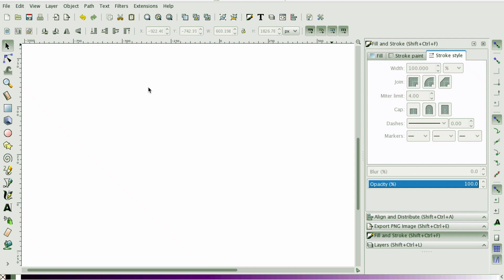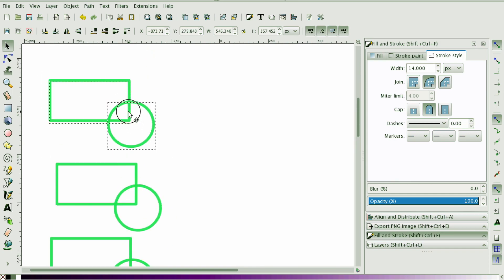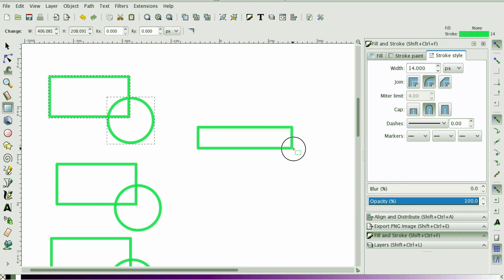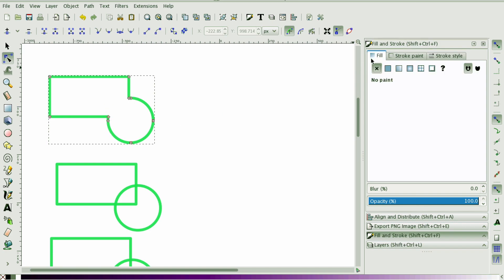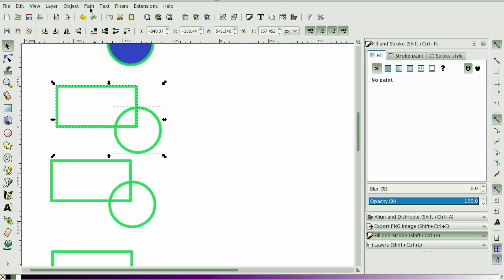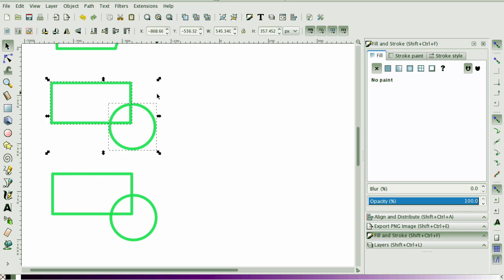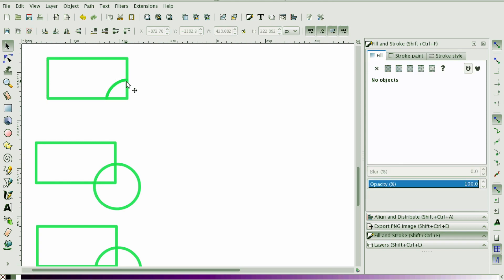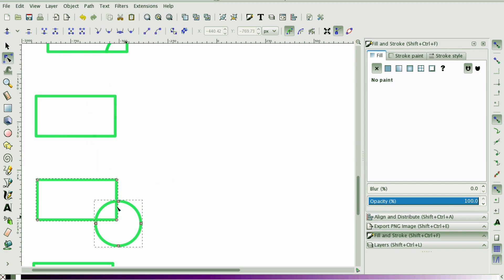How to Combine Shapes in Inkscape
How to Combine Shapes in Inkscape 0.91